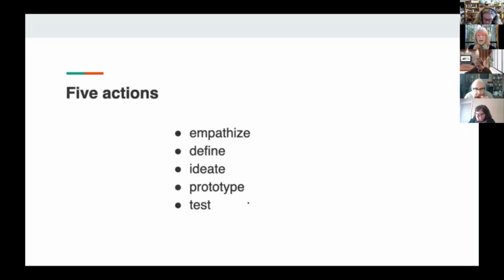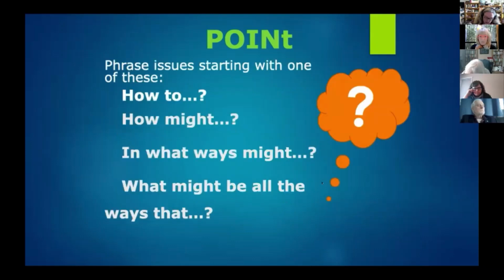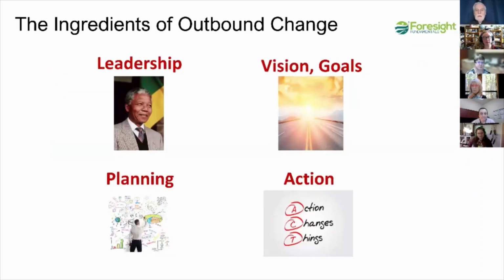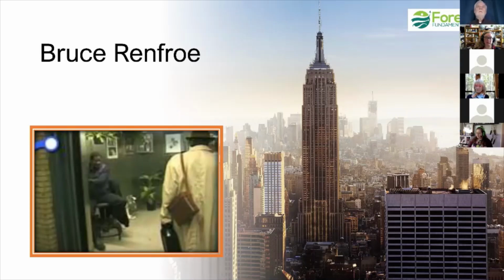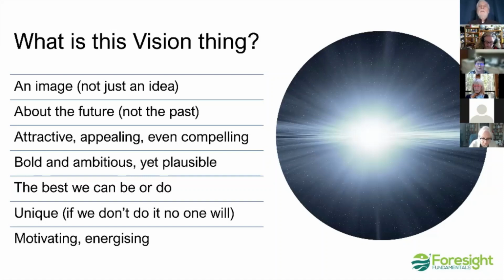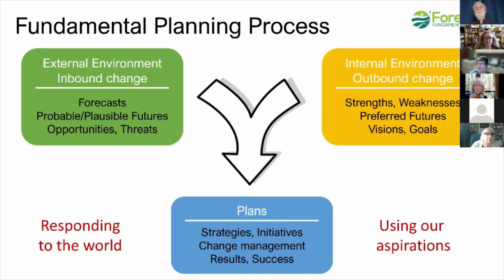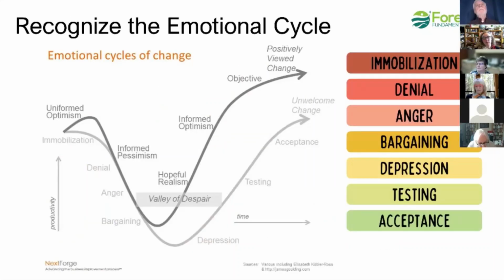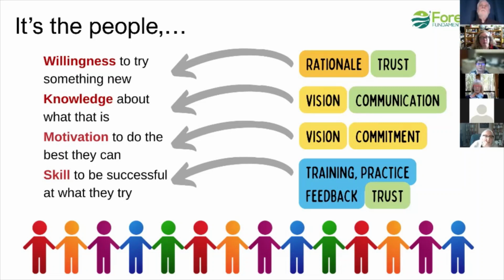Peter Bishop and Michele Chaboudy: Week Four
– Design thinking and Creating change in libraries
This last webinar is the hands-on task of designing and planning for an innovation in each participant’s library.

A new approach to the future emerged in the 1950s and became known to the public in the 1960s and 70s. It first appeared as Futures Studies, the title for this new academic discipline of research and teaching about the future. Today the field is also called Strategic Foresight as practitioners began applying what they learned in Futures Studies to the futures of their clients in business, government and the civil sector. Futures Studies and Strategic Foresight employ these basic principles to anticipate the future –

.Challenge the assumption used in traditional forecasting that we know enough about the future to predict what will happen reasonably well.

.Come to understand that we know less about the future than we used to given the increasing rate of change and the increasing frequency of disruptions.

.Recognize that the future contains so much uncertainty that it cannot be assumed away as unimportant to our understanding of what could happen.

.Capture that uncertainty in multiple scenarios to describe the futures rather than a single most likely prediction.
Use the subjunctive mood (may, might and could) when describing the future rather than the indicative mood (will and must).